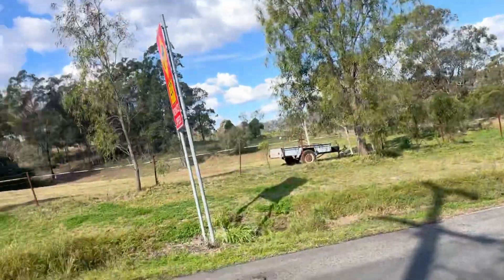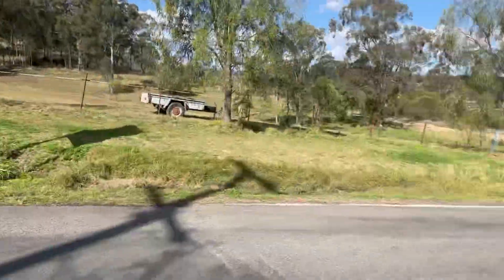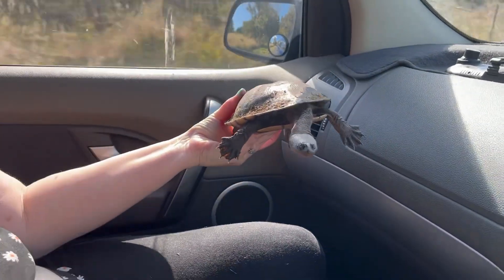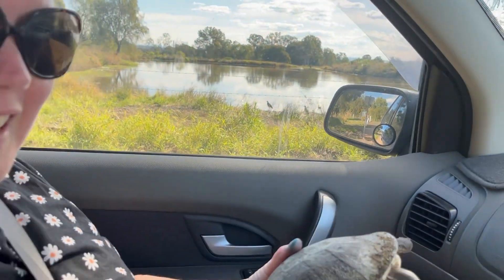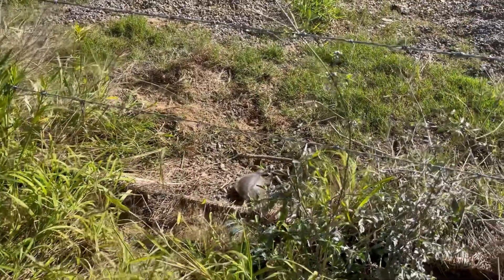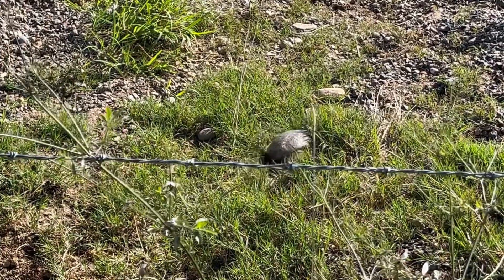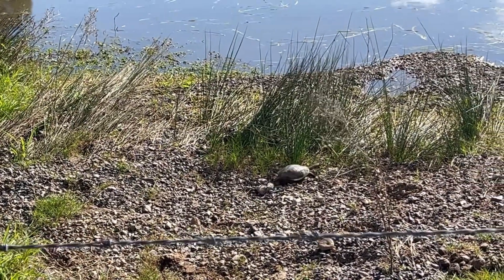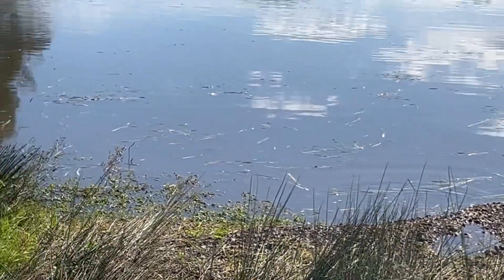Turtle Rescue - Long Neck Turtle Road Rescue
We didn’t want this little fella to get hit by a car so we made a quick detour and made sure it was moved to a safe spot